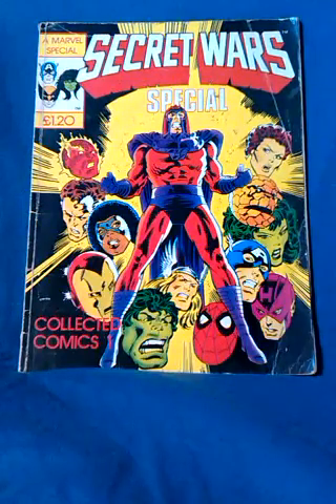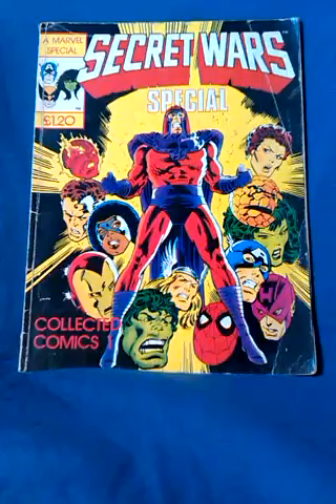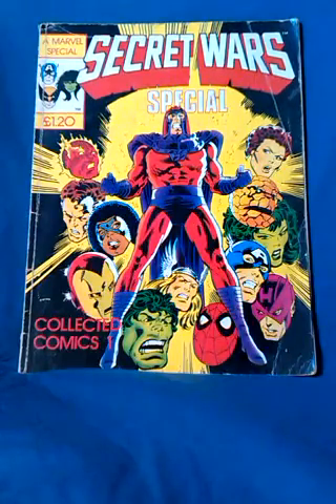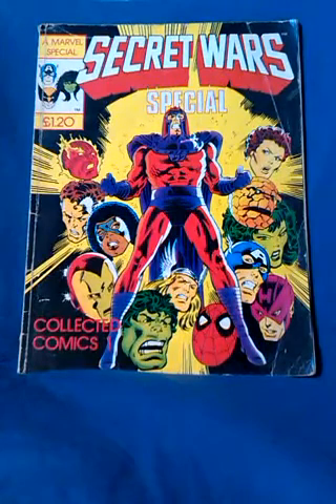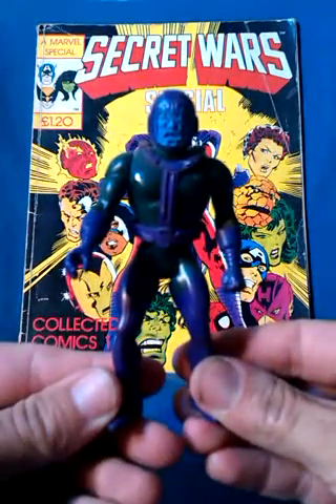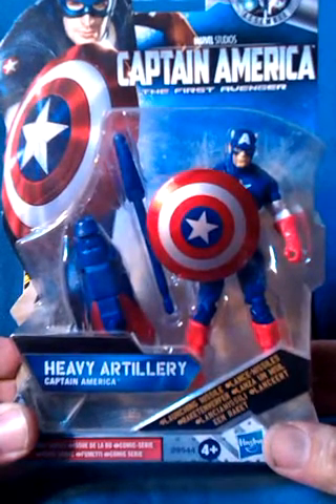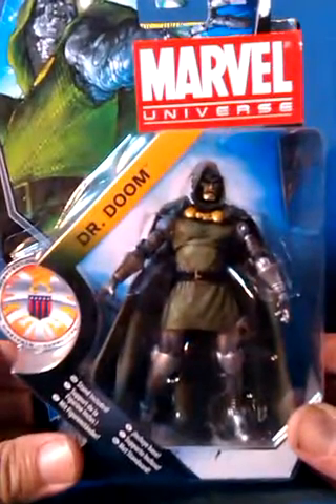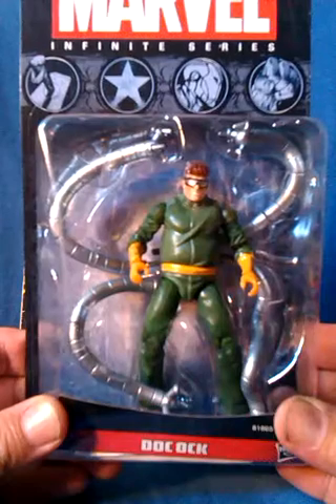MY ODE TO MARVEL'S SECRET WARS.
This is just my little ode to Marvel's Secret Wars range of comics and figures from the 1980s.